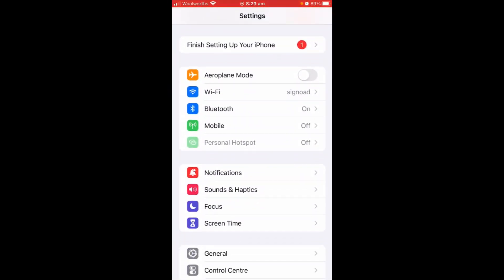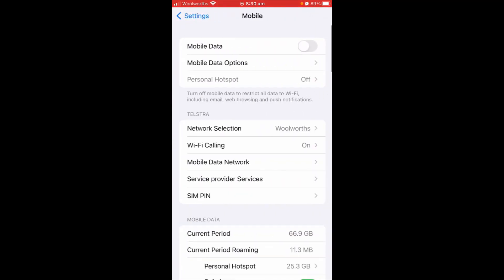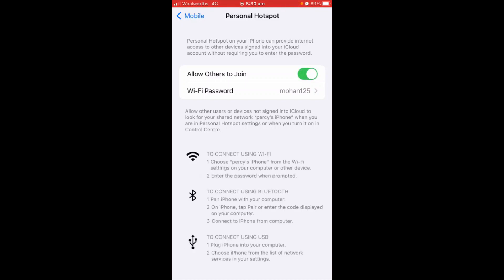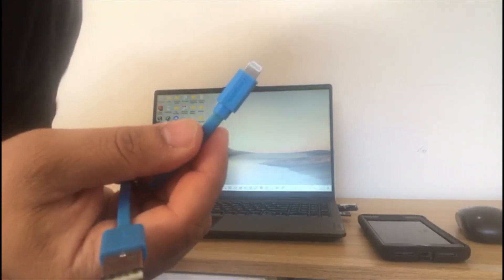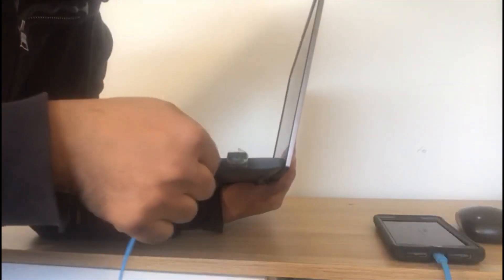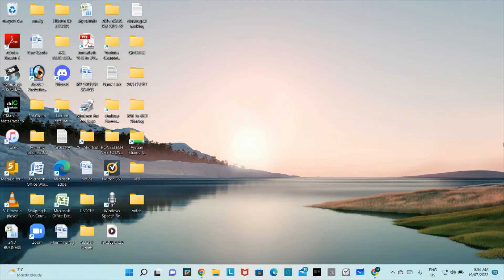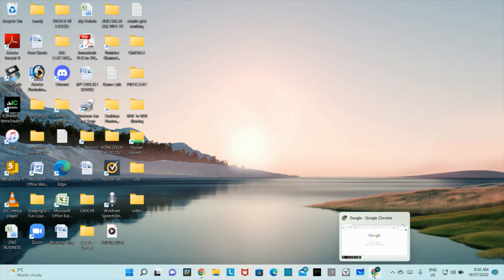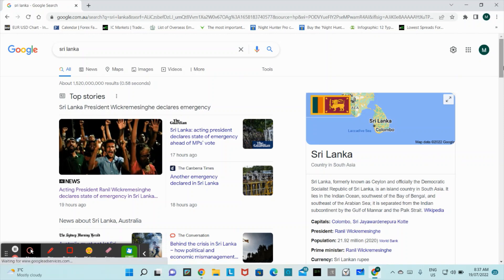L19-How To Use Iphone Internet On Your PC Via USB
How To Use Iphone Internet On Your PC Via USB. If you don't have the wifi on your pc usb data cable is the best was to use the internet from your iphone mobile.